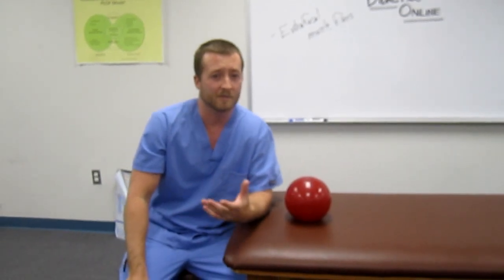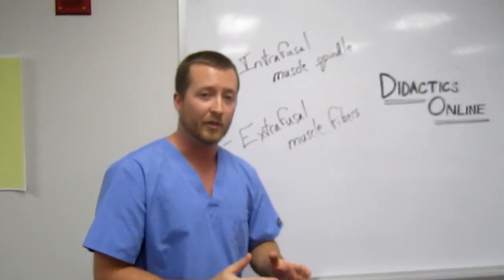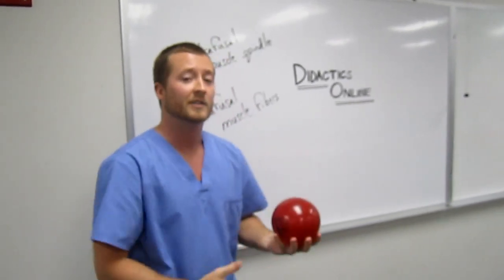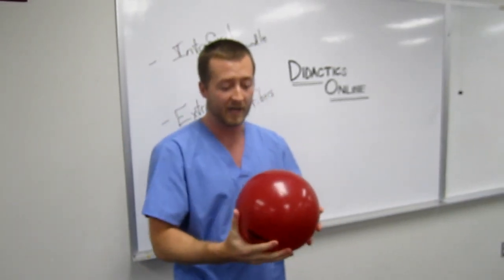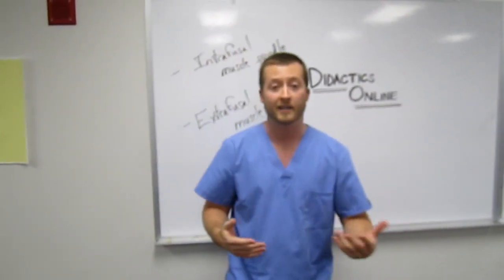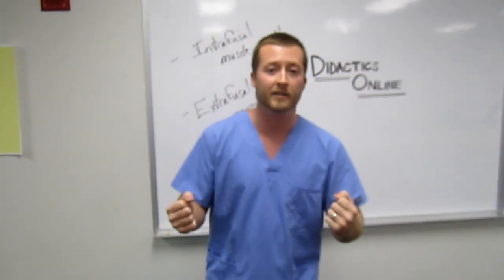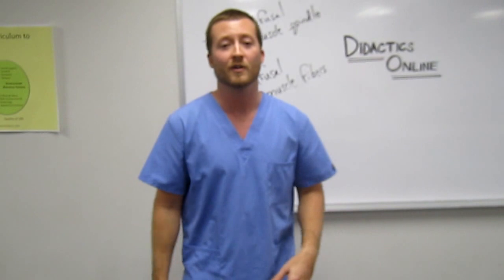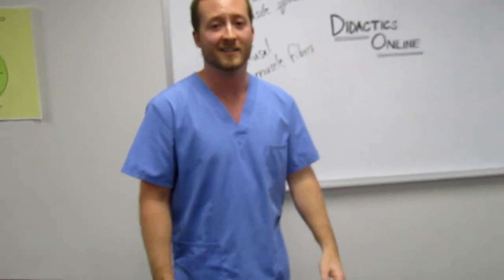Neurophysiology of Somatic Dysfunctions (Neuroreflexive model)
Rob Kawa teaches us one of the theories of how somatic dysfunctions are created.  The neuroreflexive model is a great way to explain to your patients why articular segments are out of place.  With this information you will have a better understanding of the body during your manipulation appointment and treatment.